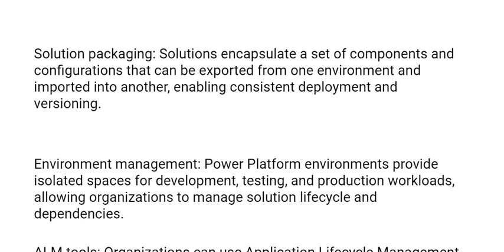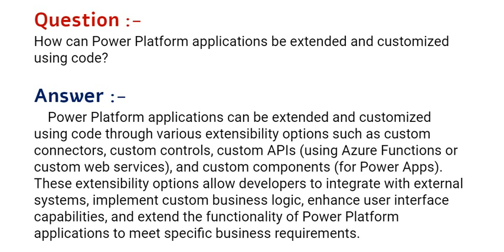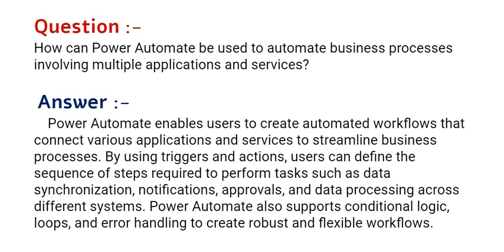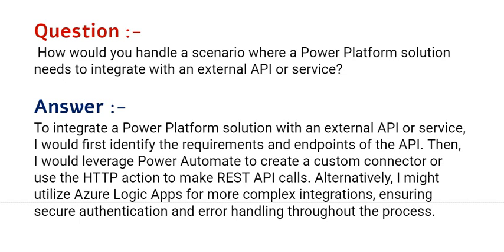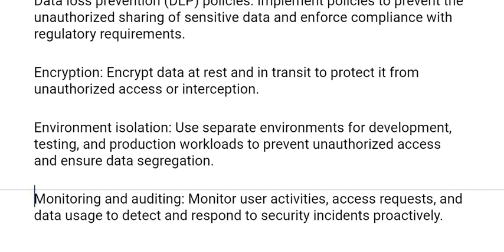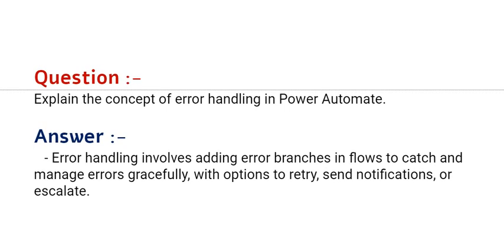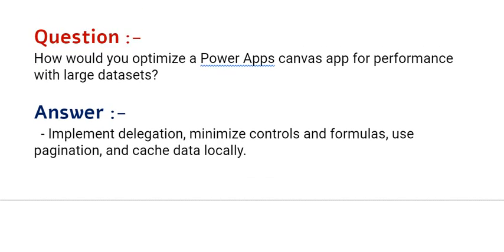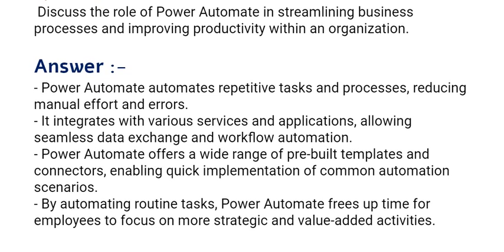Download PDF of Microsoft PL-400 |Power Platform Developer Associate | Interview Questions & Answers